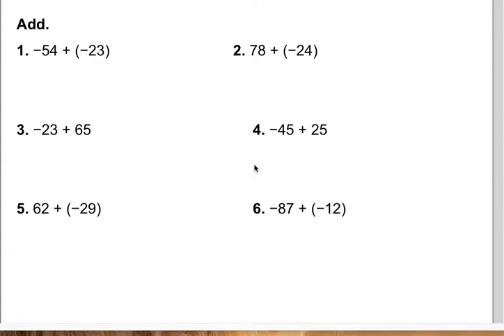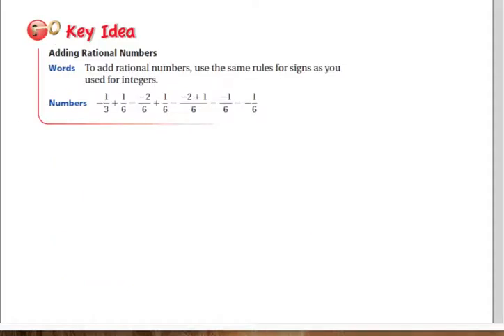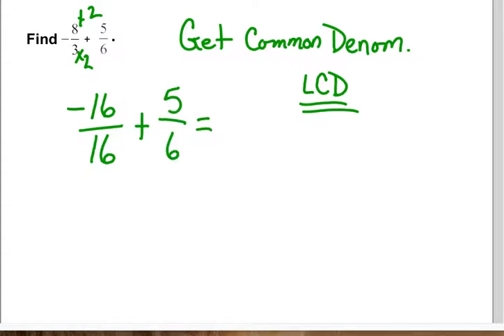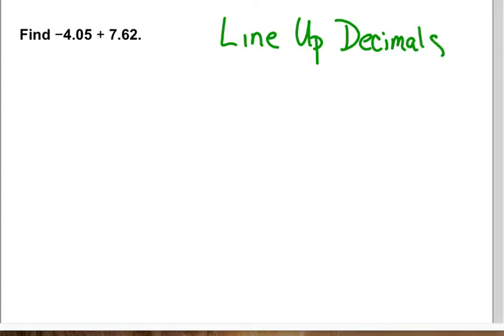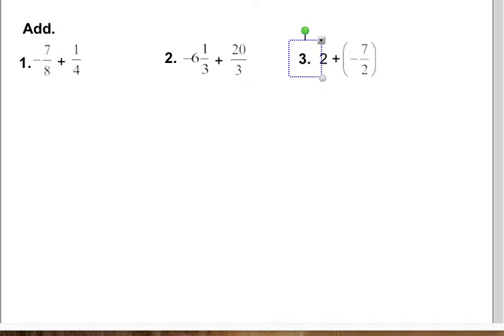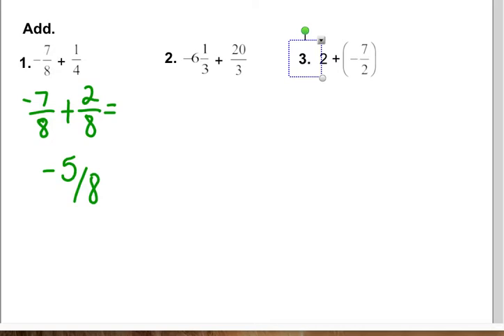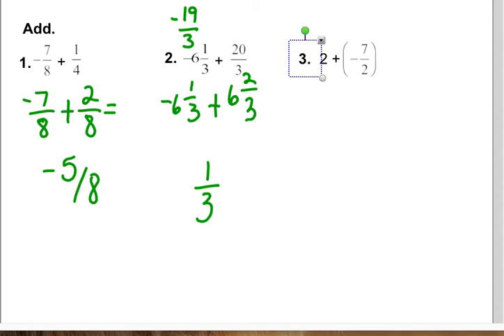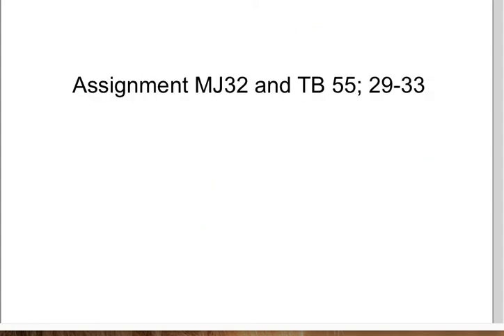2 1 Adding Rational Numbers